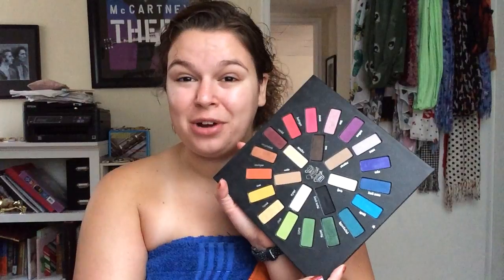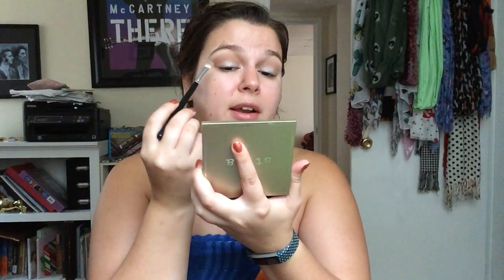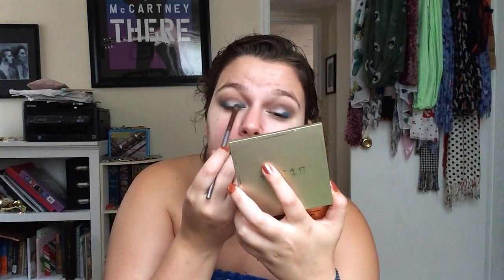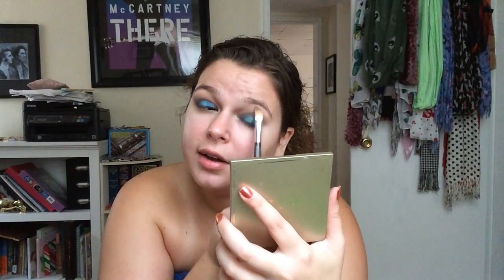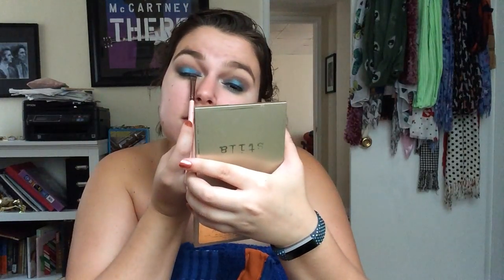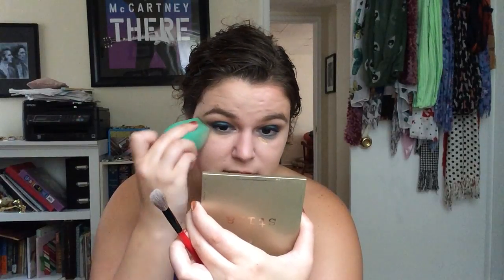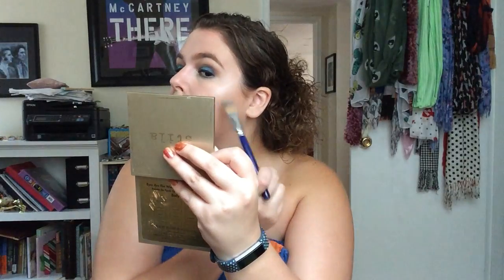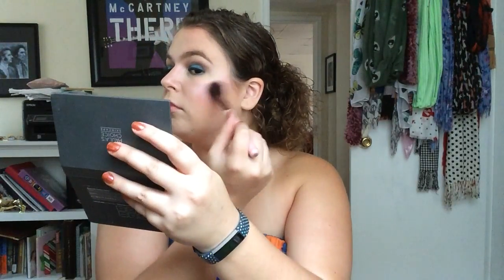GRWM: Blue Halo Eye Using KVD Mi Vida Loca Remix Palette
Hi everyone!  I absolutely love it when y’all request videos, so I definitely want to try to make them when you do request them.  Today’s halo eye was requested a while ago, but I’m glad I’m finally getting to it.  Again, I really want to stress that you DON’T have to have these exact items.  There are lots of similar items that you might have in your own collection, so definitely look at that before purchasing new things.

My Makeup:
Face: Smashbox Photo Finish Foundation Primer, Physician’s Formula Concealer 101 in Green, Covergirl Clean Sensitive Skin Foundation in 225 Buff Beige, Kat Von D Lock-It Concealer Concentrate in L11, OFRA Cosmetics Banana Highlighting Powder, Too Faced Matt Eye Shadow Collection (Shade: Velveteen Bunny)
Cheeks: Josei Maran Coconut Watercolor Cheek Gelee in Pink Escape, Jelly Pong Pong Glow Getter Liminizer Gel, Model Co Highlighting Trio (Shade: Bronze), Colourpop Super Shock Cheek Pearlized in Hippo, Marc Jacobs O!Mega Bronze in 102 Tantric, Paual’s Choice Blush it On Contour (Shade: Soft Mauve)
Eyes: Milani Shadow Eyez 12 Hr Wear Eyeshadow in 01 Winter White, Chella Ivory Lace Highlighter, Kat Von D Mi Nida Loca Remix (Shades: Skulls, Vox, Moulder, Black Metal, Synth, and Dark Wave), Anastasia Beverly Hills Dipbrow Pomade in Taupe, It Cosmetics No-Tug Waterproof Gel Eyeliner in Black, Urban Decay Troublemaker Mascara
Lips: Urban Decay 24/7 Glide-On Lip Pencil in Ozone, Revlon Colorburst Matte Balm in 250 Standout, Milani 3D Glitzy Gloss in 07 Puttin’ On the Glitz
Nails: Sally Hansen Lustre Shine in 006 Lava